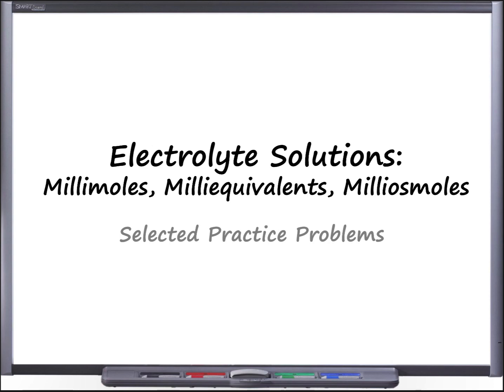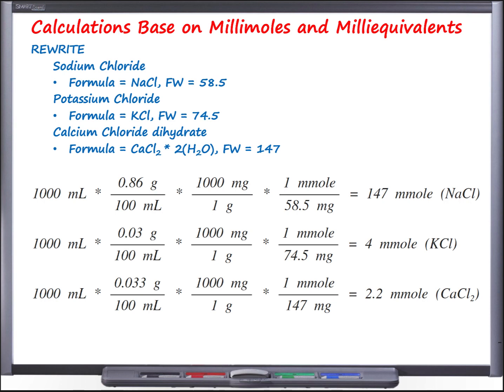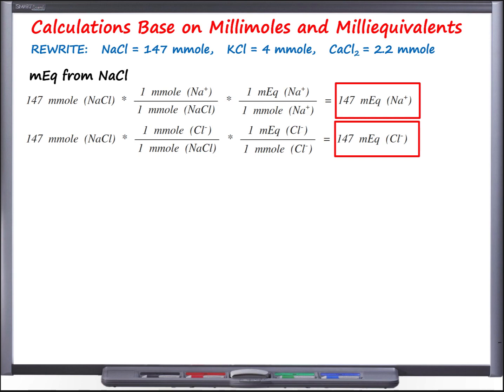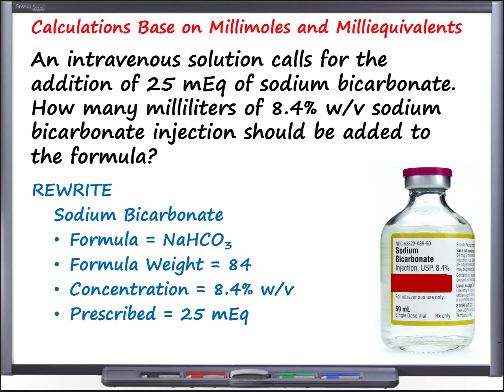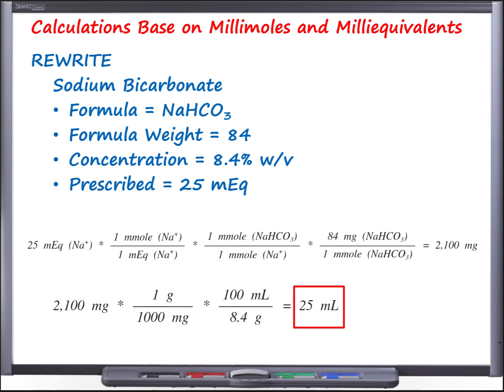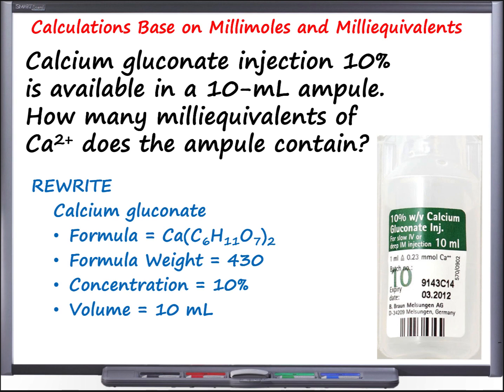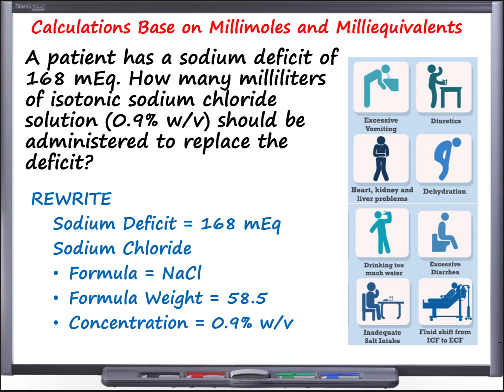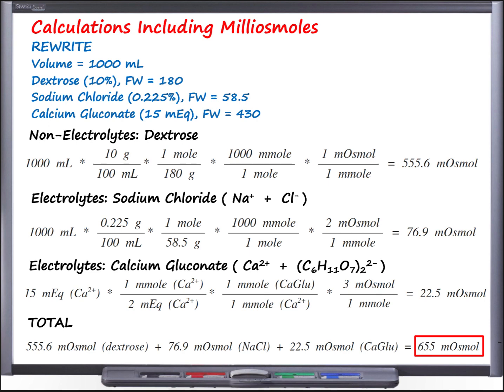Calculations - Electrolyte Solutions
Practice problems for the calculations required when preparing electrolyte solutions
LINKS